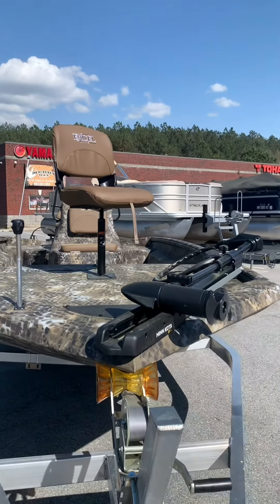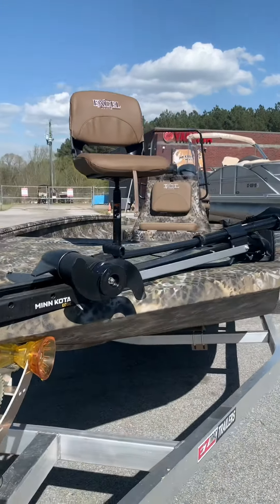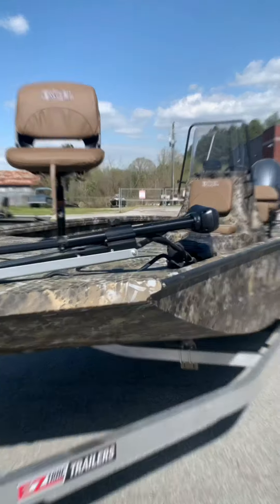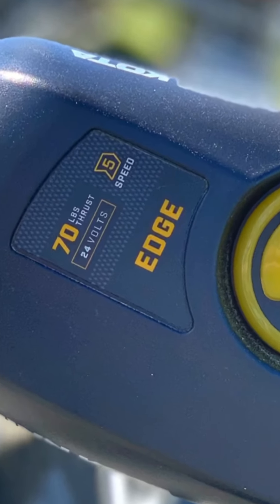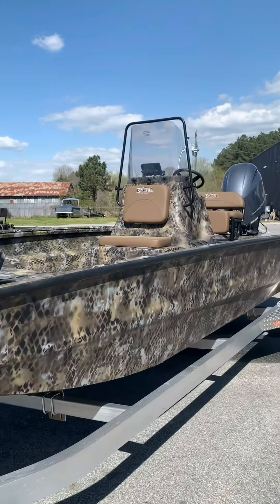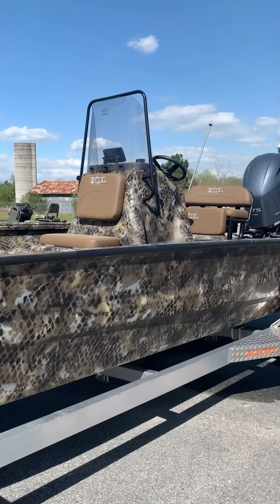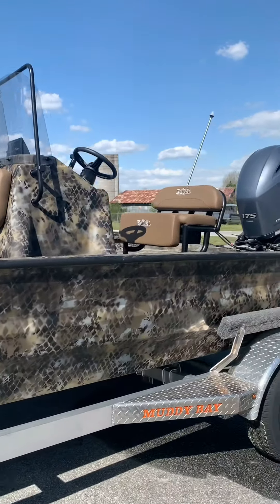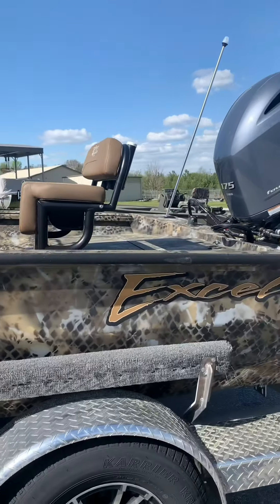Excel 2172 Stalker Center Console with the Yamaha F175 & EZ Trac Diamondplate Aluminum Trailer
The 2172 Excel Stalker Rides High and Dry!
The Stalker in Sitka® Optifade Timber Came with the  reverse chine hull, commonly used on high-end tournament bass boats, gets quickly on step, rides smoothly and turns like a train on tracks! The Viper™ hull handles everything smoothly from the choppy waters of the coast and lakes to the shallow coves for bass, crappie or your favorite duck marsh. Powered with the Yamaha® F175 EFI 4-stroke with SeaStar Hydraulic Steering, it is packaged with the EZ Trac Diamondplate Aluminum Trailer with the Blackout Mag Wheel Package.